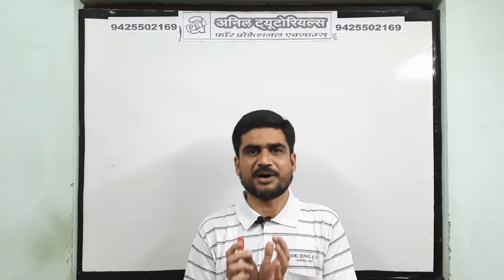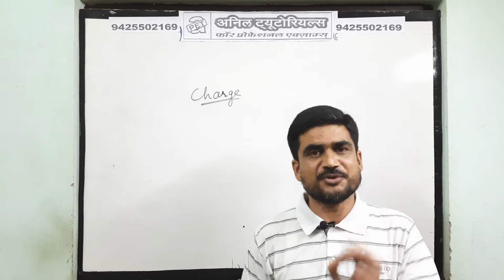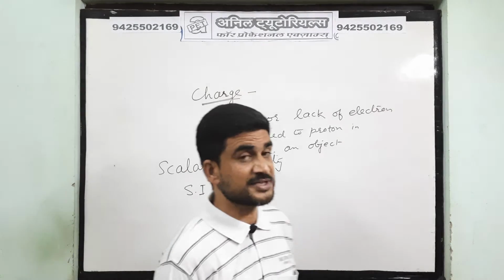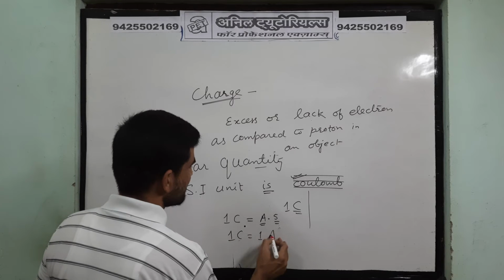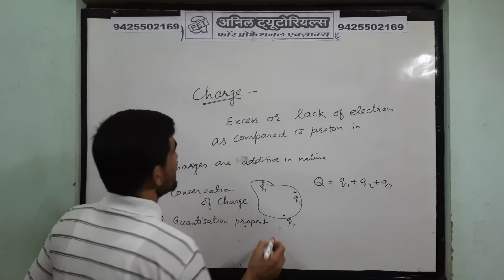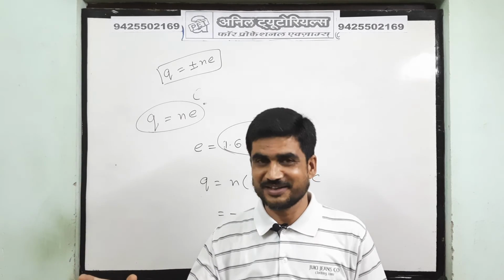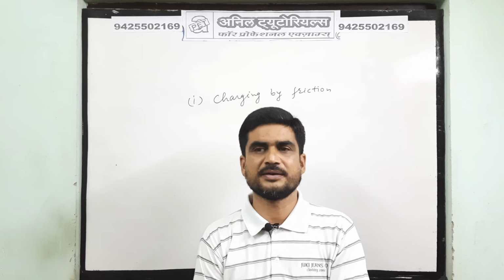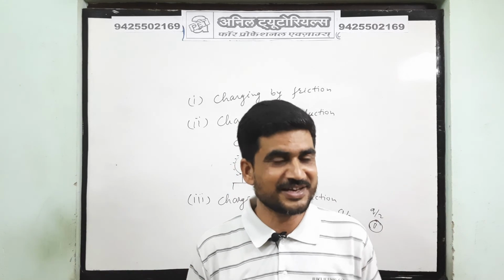CONCEPTS OF PHYSICS// ELECTROSTATICS // CHARGE AND ITS PROPERTIES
*  This video is published by “Anil Tutorials for Professional Exams” - A prominent coaching center
     in Jagdalpur. It has been running successfully since 1997.

*   Thousands of students are getting their  path in engineering and in medical under the guidance
      of Anil Kumar Harjpal.

*   Anil Kumar Harjpal popularly known as Anil sir is graduated in Mechanical Engineering and
      seeing the problems of the students in this remote area of Jagdalpur, he preferred to guide
      students instead of job  in MNCs.

*     He is great motivator, educationist, thinker, guide, blogger  and youtuber.

*   Educational Qualification-
      B.E.(Mechanical), B.Sc. hons (Maths+Physics), B.Ed., CEE (Q.M. and A.C.S.T.R.) IIT Kanpur

*     Physics is one of the most interesting subjects.
       It is very useful as well as  challenging subject, so we have  started 3 video series on
       Physics.

*      In YouTube Series “Concepts of Physics” you will see detailed explanations
      of concepts of Physics with activities, examples and numerical problems

    # introduction of Electrostatics

   # Uses of Electrostatics

   # Electric Charge

*     It is very much helpful for students of class 10th and class 12th  also for JEE, NEET and NTSE